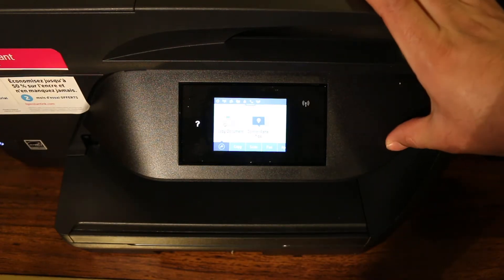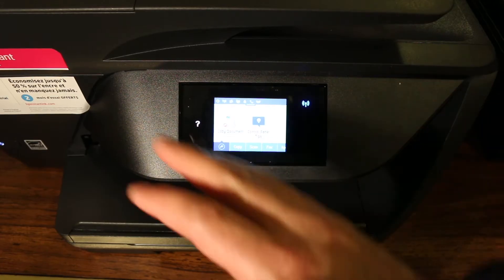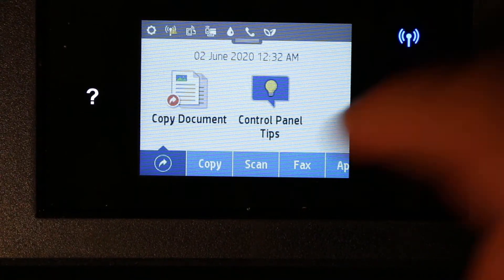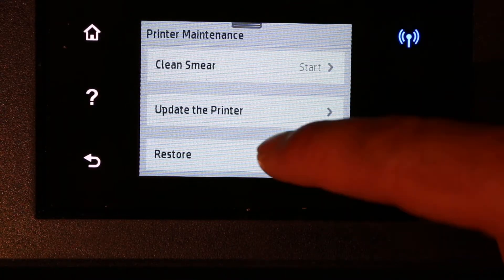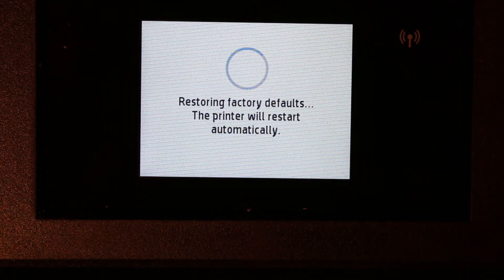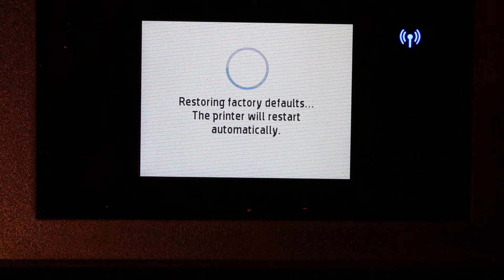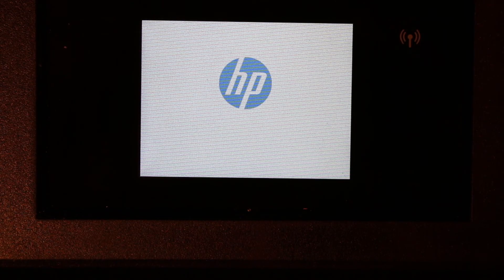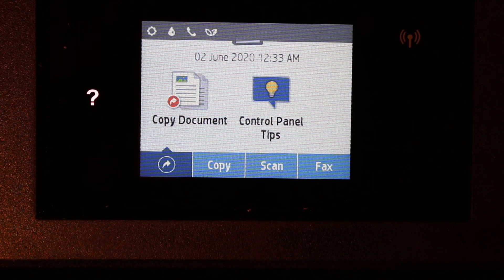HP OfficeJet Pro 6978 RESET to Factory Default Setting !!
This video reviews the simple and step-by-step method to reset your HP OfficeJet Pro 6978 all-in-one printer to the factory default setting. it will erase all the data including phone logs, fax details, network setting and wifi connection details. You can reconnect the printer to wifi and use it as new.